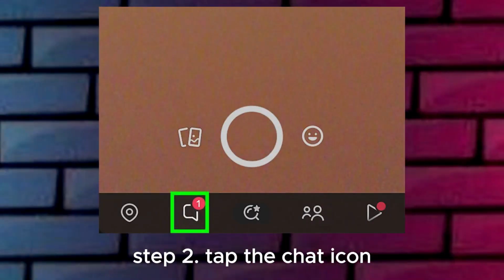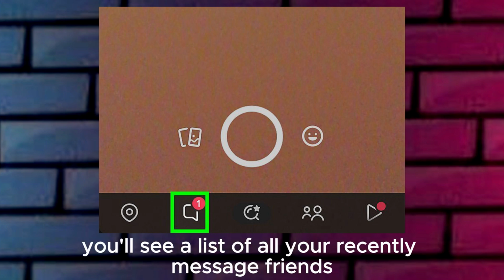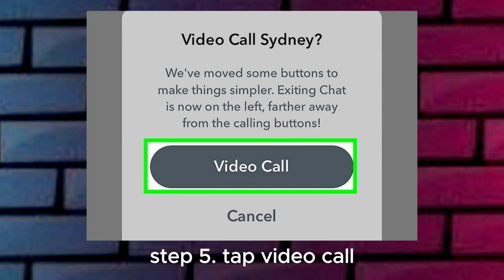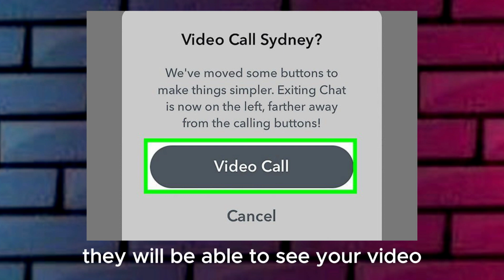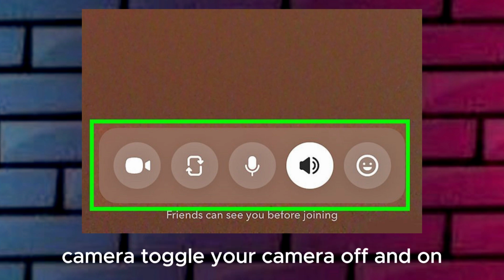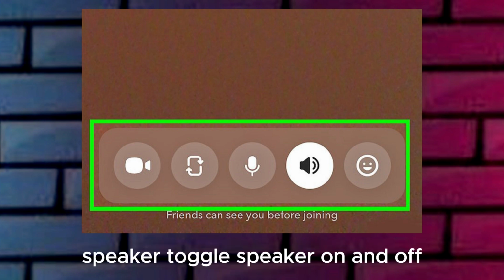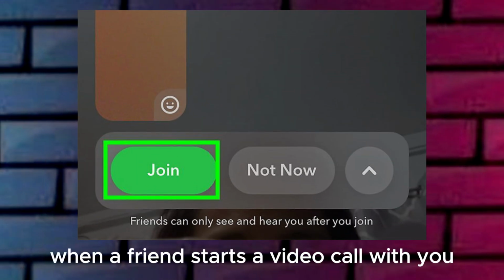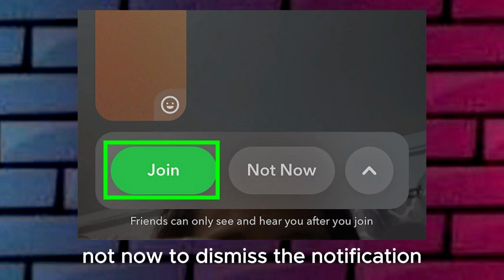How to Start a Video Chat on Snapchat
Starting a video chat on Snapchat is a simple process. Here's a step-by-step guide:

1. **Open Snapchat:**
   - Ensure that you have the Snapchat app installed on your device.
   - Log in to your Snapchat account.

2. **Access Chat:**
   - Once you're on the main screen, swipe right or tap on the speech bubble icon at the bottom left corner to access the Chat screen.

3. **Find a Friend:**
   - Locate the friend you want to video chat with in your friends list. You can scroll through your list or use the search bar at the top to find a specific friend.

4. **Initiate Video Call:**
   - Once you've found the friend you want to chat with, you have a few options:
     - If the friend is currently online and available for a video chat, you'll see a camera icon next to their name. Tap on the camera icon to initiate a video call.
     - Alternatively, you can tap on your friend's name to open the chat window and then tap on the video camera icon at the top right corner.

5. **Wait for the Connection:**
   - After initiating the video call, wait for your friend to accept the call. If they accept, you'll be connected for a video chat.

6. **Video Chat Controls:**
   - During the video chat, you can use various controls. For example, you can switch between the front and rear cameras, mute your microphone, or turn off your camera if needed.

7. **End the Video Chat:**
   - To end the video chat, simply tap on the red phone icon at the bottom of the screen.

Remember that both you and your friend need to have a working internet connection and be online on Snapchat to initiate a video chat. Additionally, your friend must have allowed video calls in their Snapchat settings. If a friend is unavailable or has not enabled video calls, the camera icon may not appear next to their name.